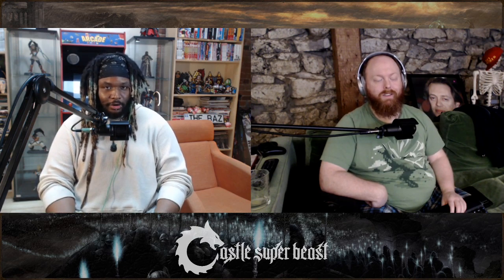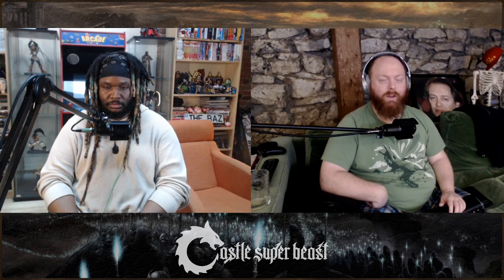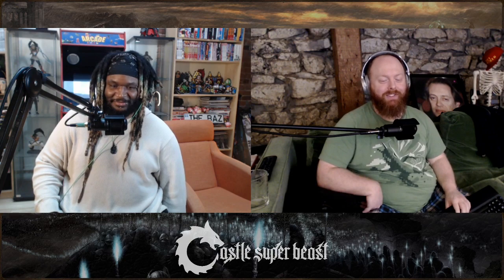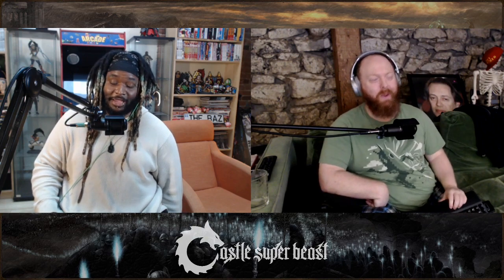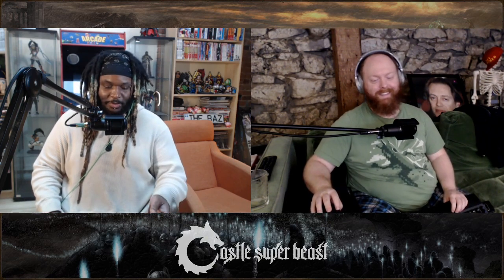Castle Super Beast Clips: The Shame Button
Hope you enjoy these moments from the show! For those wondering about full episodes, unfortunately, posting them in full to YouTube would hurt not only the audio podcast itself but also this channel directly in a not insignificant way. For the full podcast, please play or download it, or watch our full video archives on twitch.